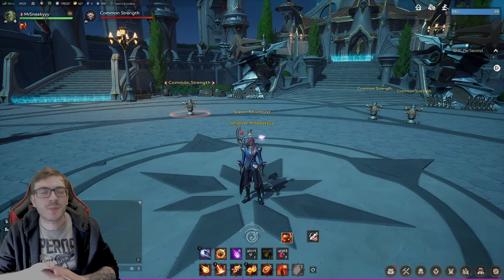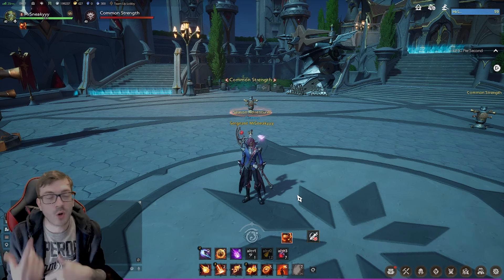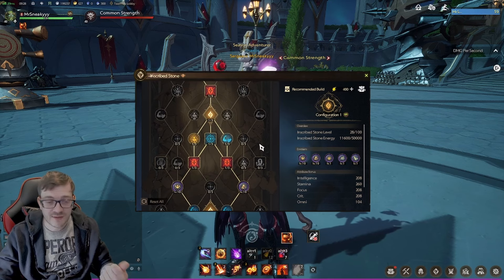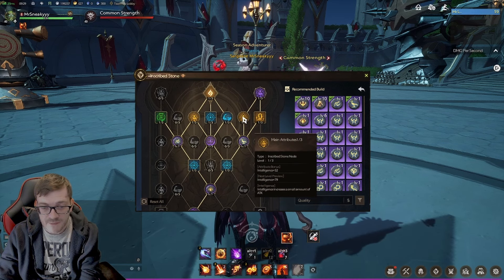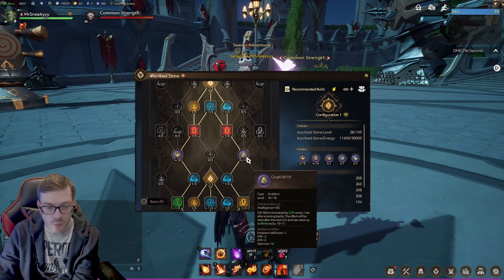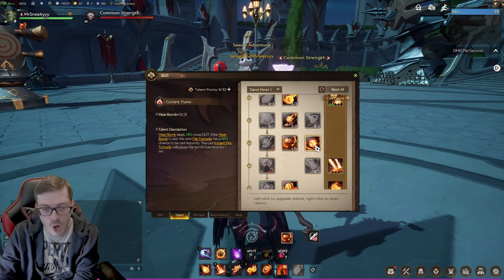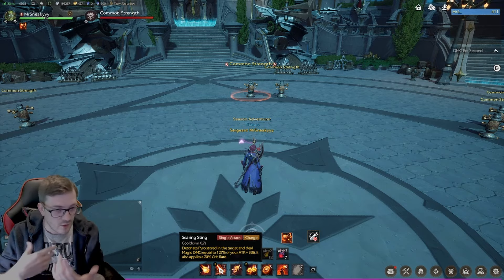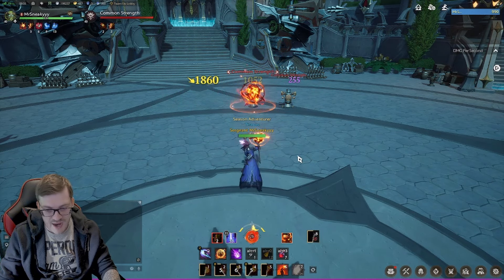So I Played Fire Mage ... And The Secrets I Found! | Tarisland Fire Mage Guide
So i started a mage account on EU1 & learned some key mechanics needed to maintain high heat within raids & dungeons with some understanding of the passive ability! Showcasing my Talents, Inscribed Stone & Combo's!
Socials
Timestamps:
00:00 Intro
01:10 Understand Heat Passive
02:30 Inscribed Stone
06:20 Talent Page
07:10 Skills & Heat Generation
12:15 What Did I Learn?
13:30 How To Keep Heat!
14:55 Understand Global Cooldowns
17:00 Final Combo Gameplay
18:10 Last Important Stats to Note!
20:50 Summary